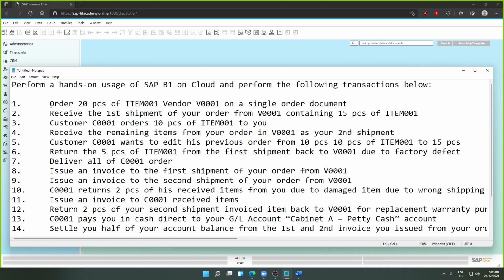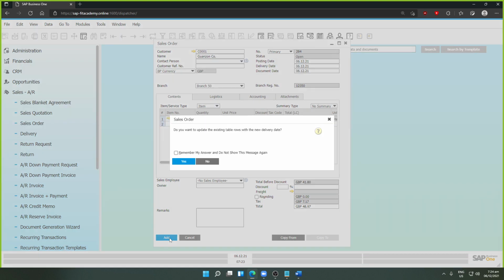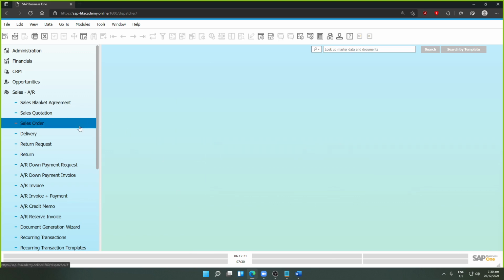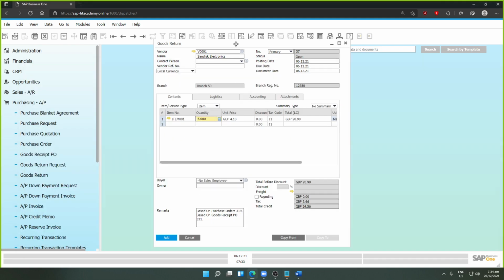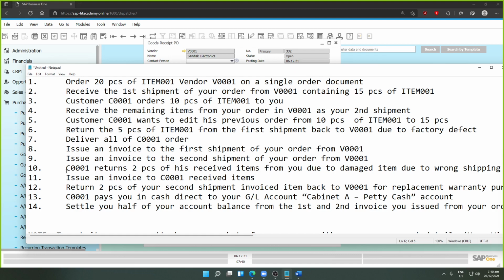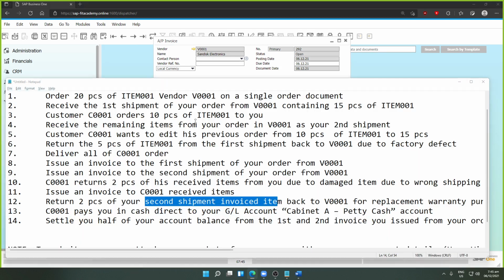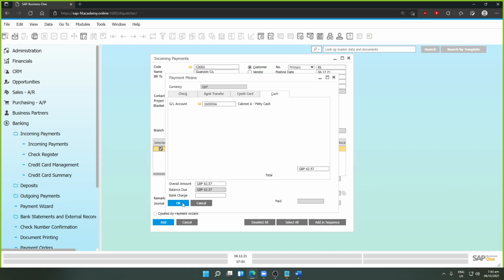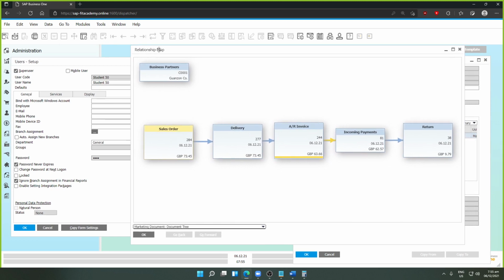IT21 Lesson 11